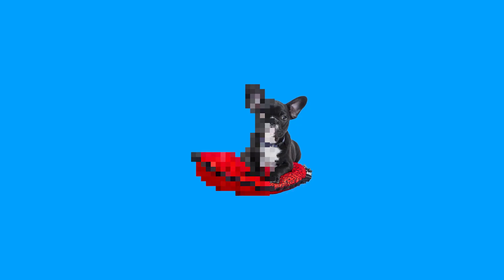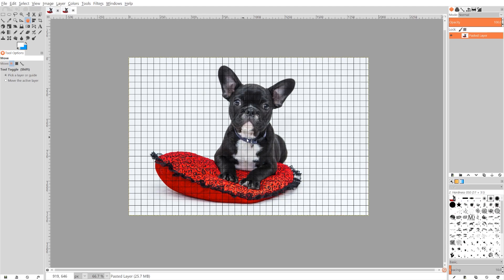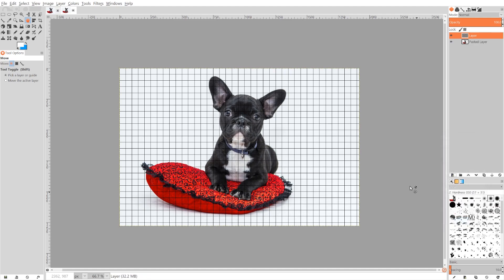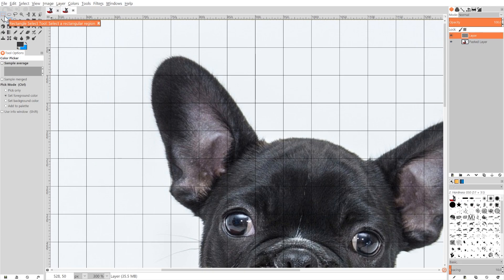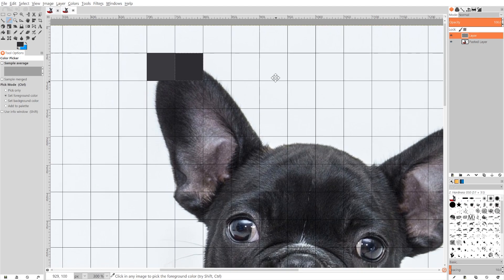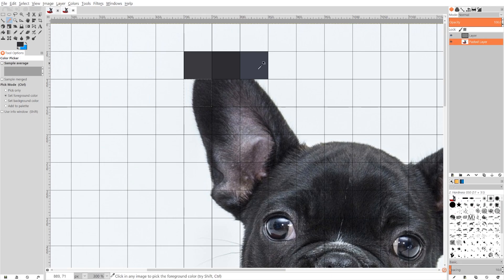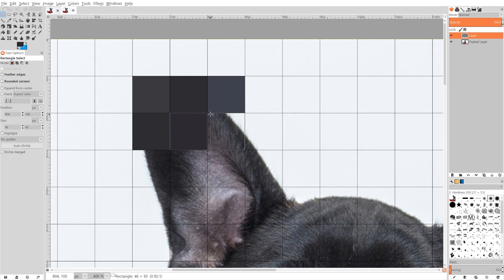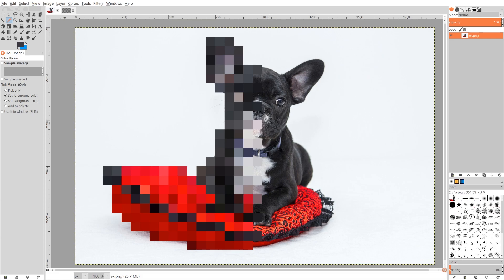GIMP Tutorial: Create 8 Bit Characters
Create 8 bit characters using grids in GIMP.